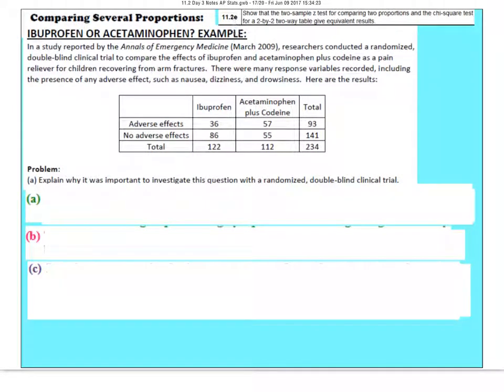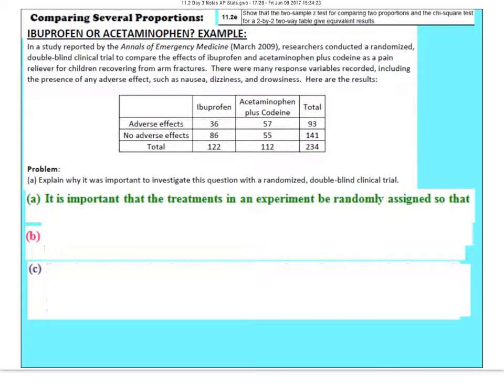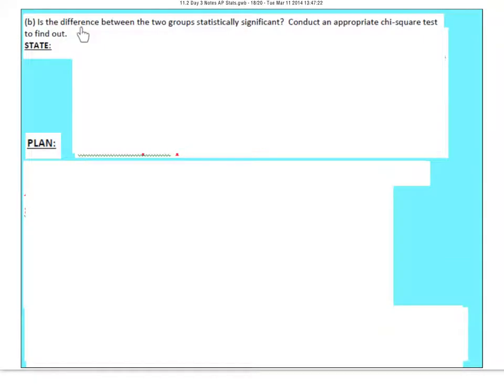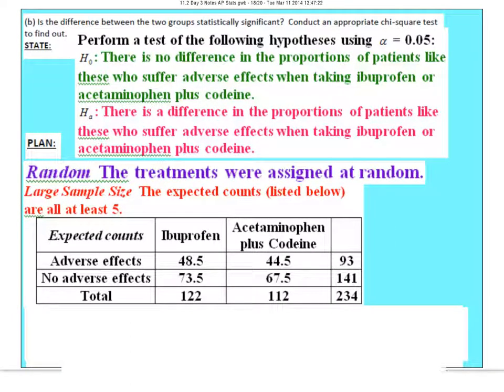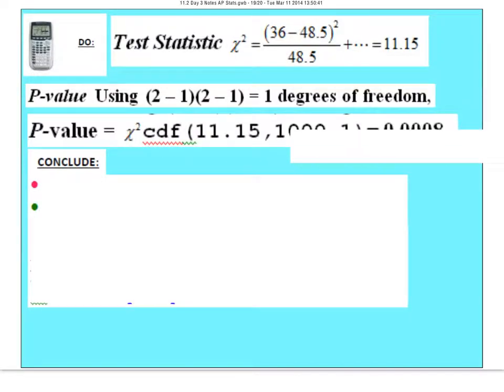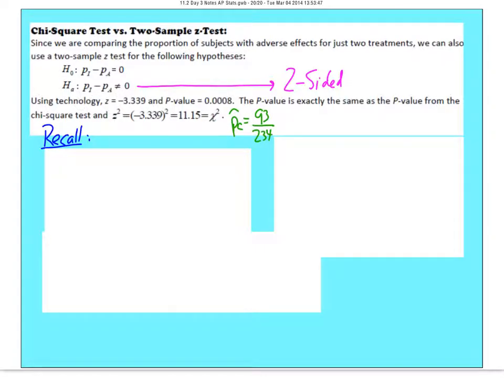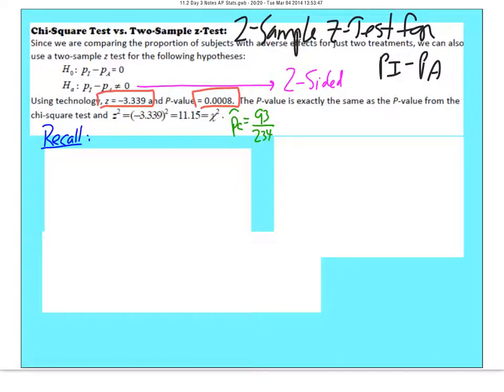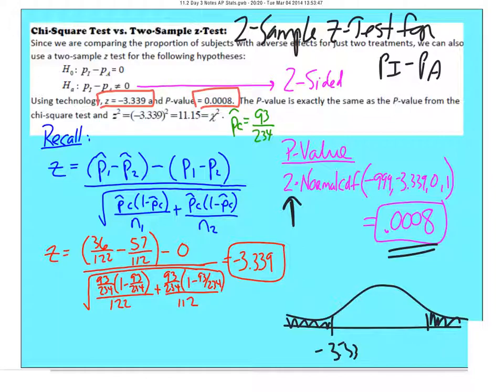11 2e AP Stats Seminar